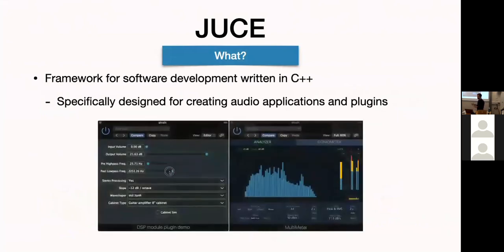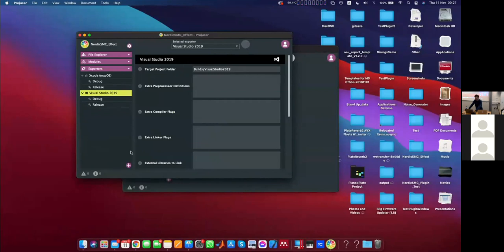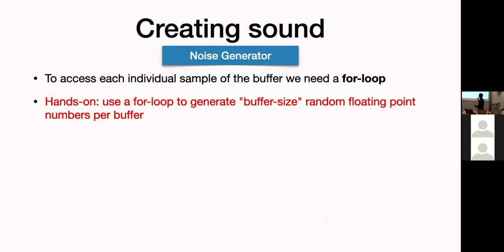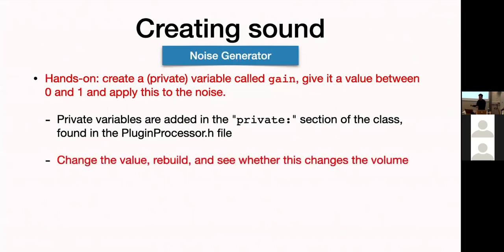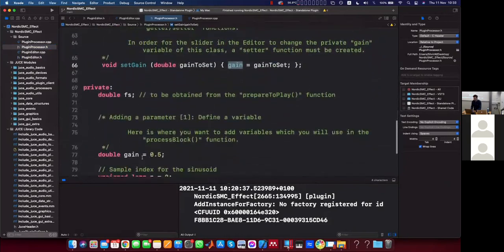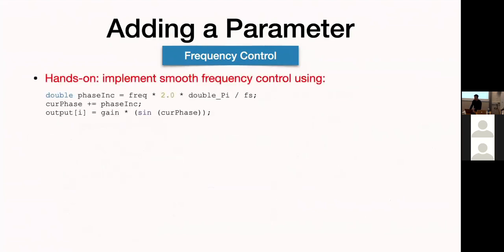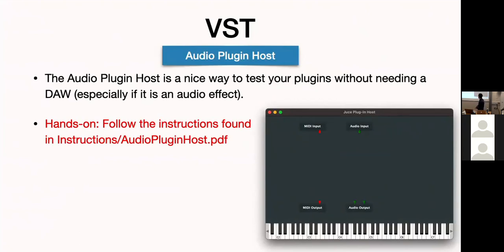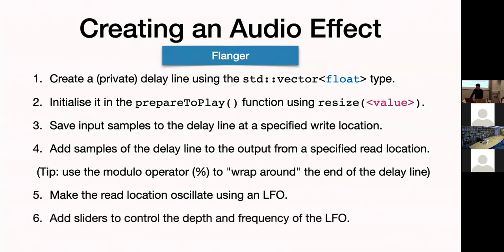NordicSMC 2021 - Silvin Willemsen: Introduction to JUCE workshop